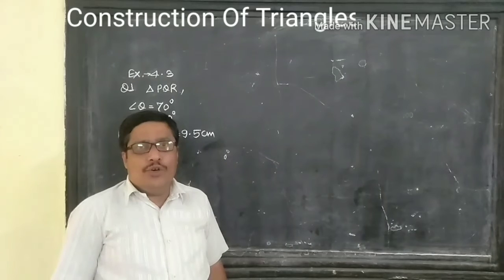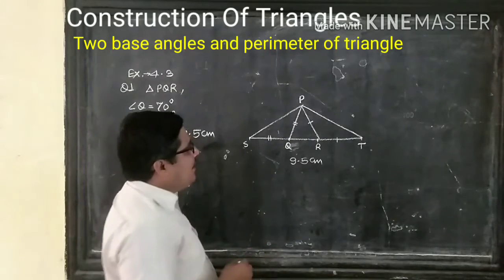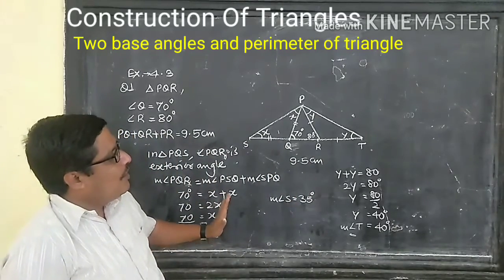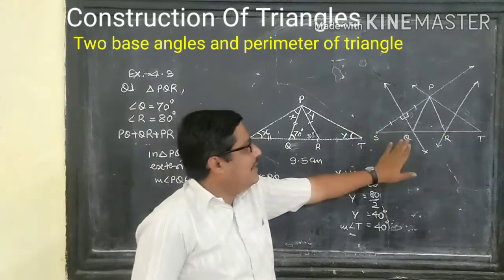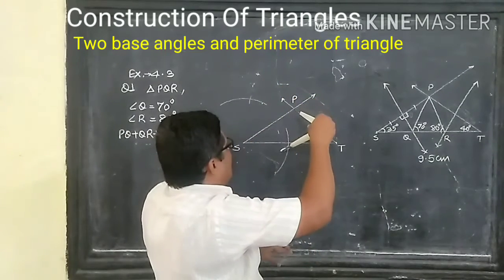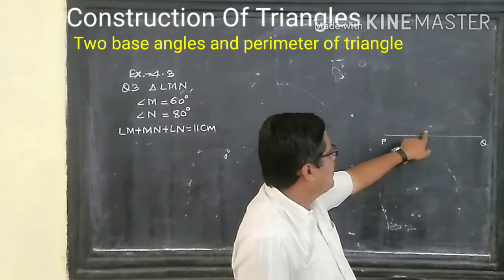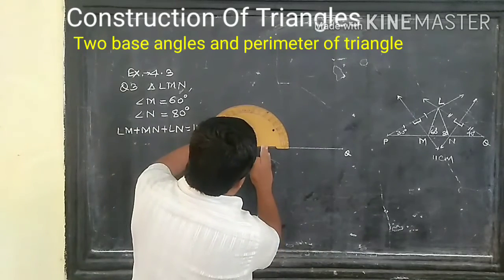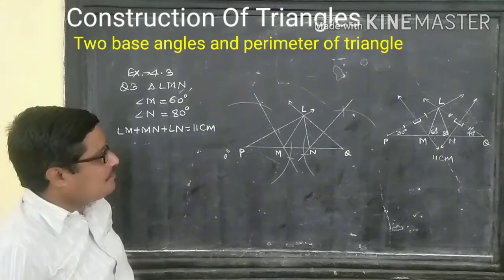Std IX Maths - II Lesson no. 4 Video no. 3 Construction of Triangles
Std IX Maths - II Lesson no. 4
Video no. 3  Construction of Triangles
English medium
by Dnyanesh Patil sir
Shri Yogeshwari Nutan Vidyalaya, Ambajogai.